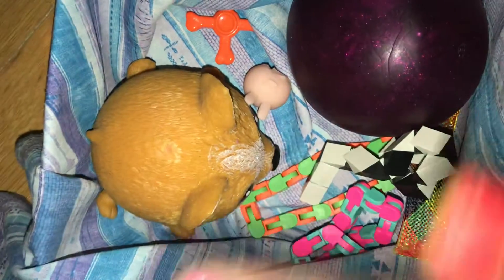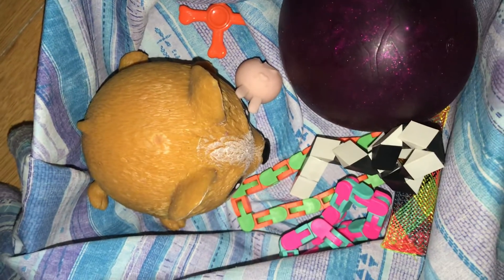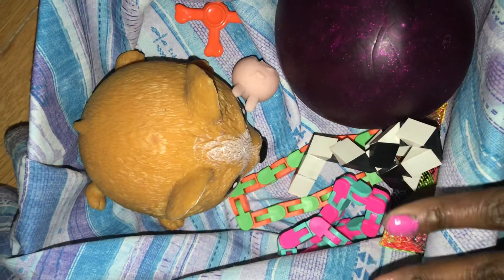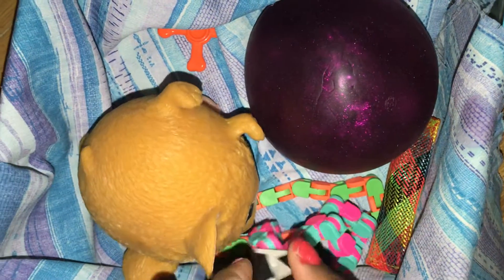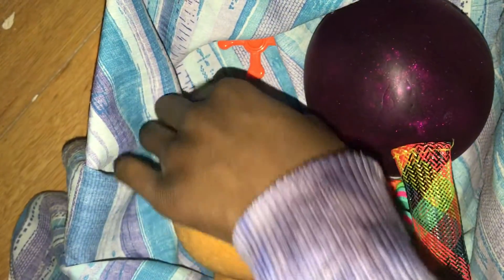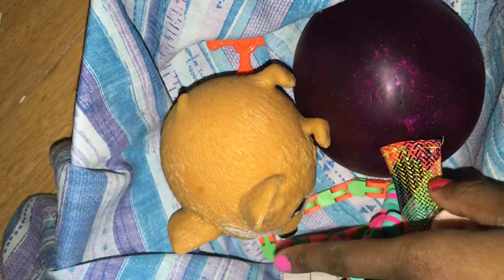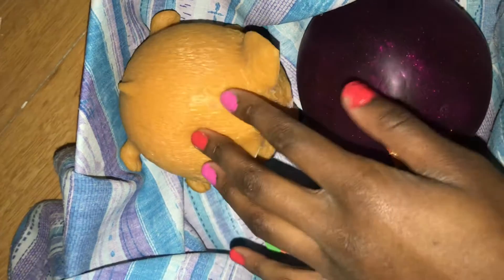the best fidgets for watching the super bowl ☁️🤍✨